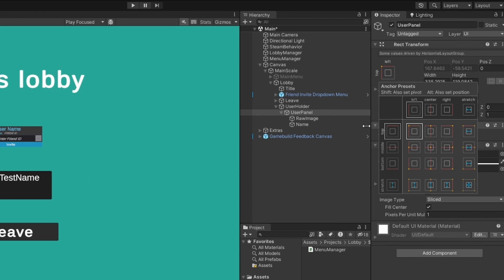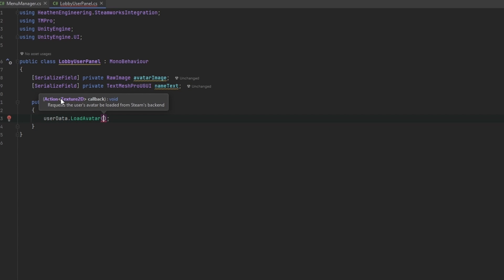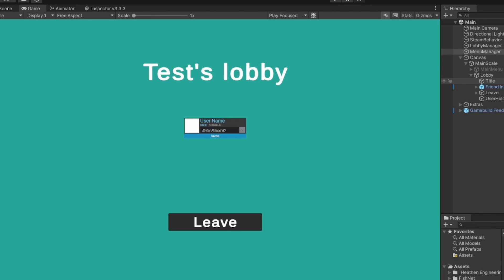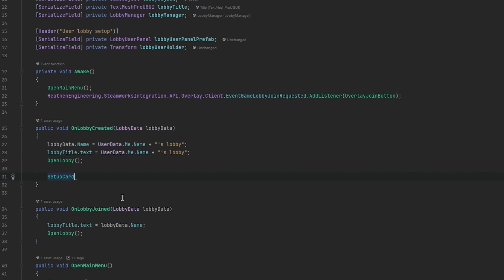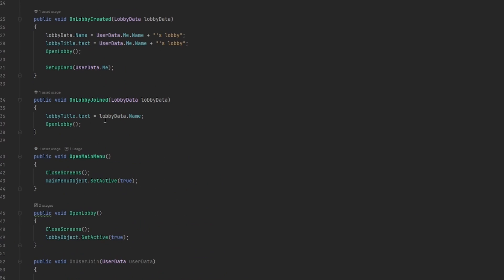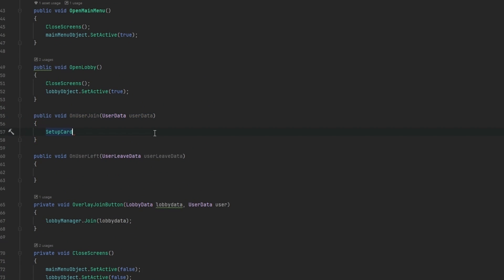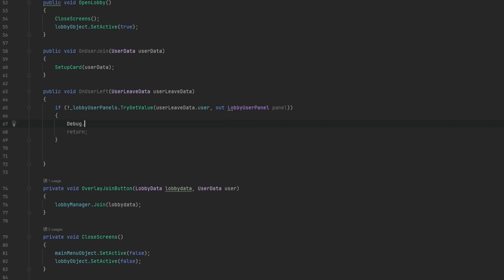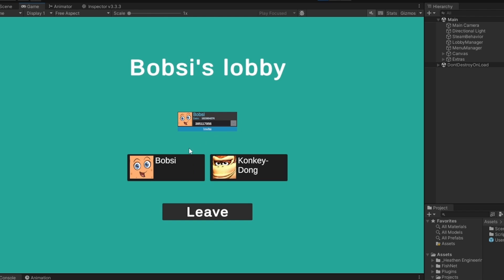Show Steam lobby members in Unity - Quick setup (Tutorial)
In this video we are looking into how we can display the Steam member data for the users in the same lobby as us. The Heathen Steamworks complete kit makes a lot of functionality easily accessible, and I utilize this in the video. I use the Lobby manager to tap into the functionality we need to have a fully automatic and scalable setup!